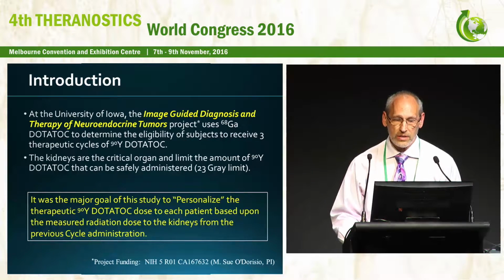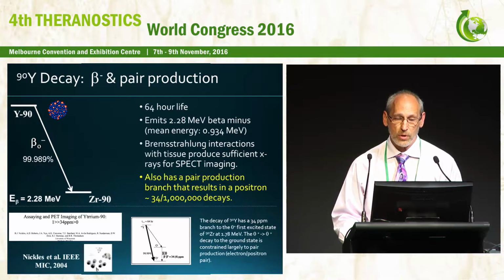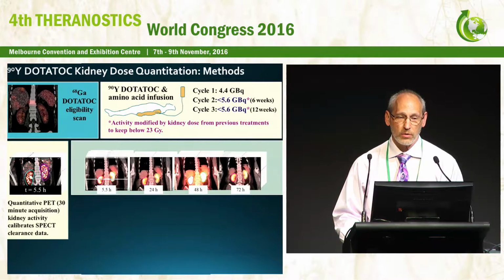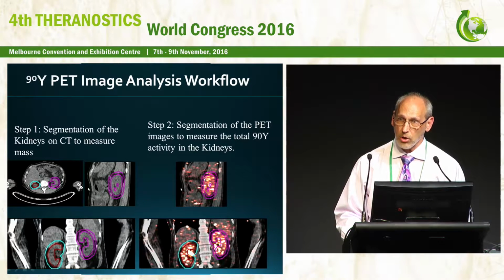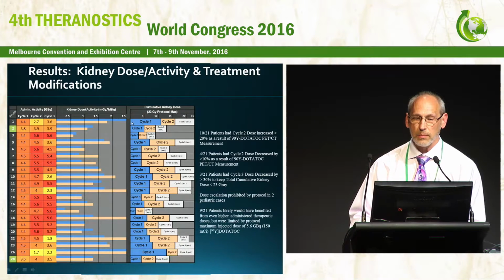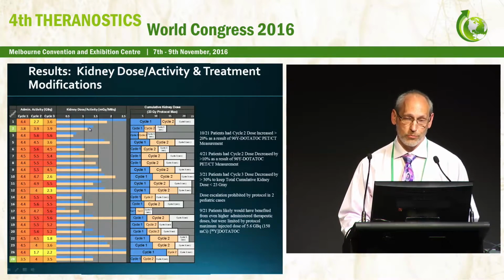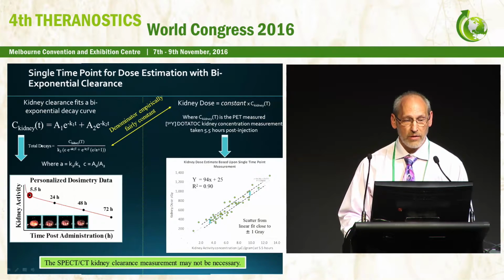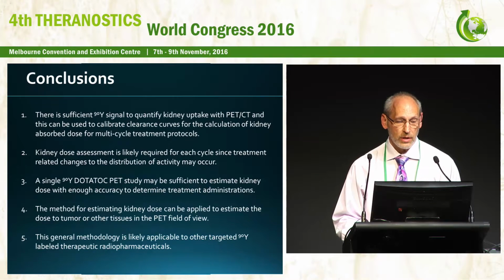PETCT based dosimetry for 90Y DOTATOC treatment of neuroendocrine cancer John Sunderland, University